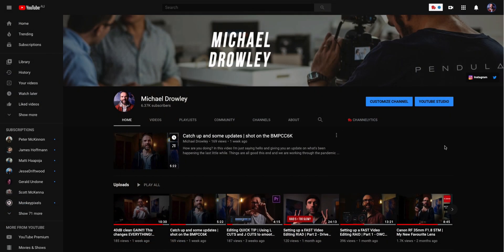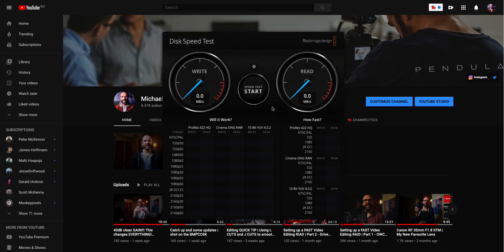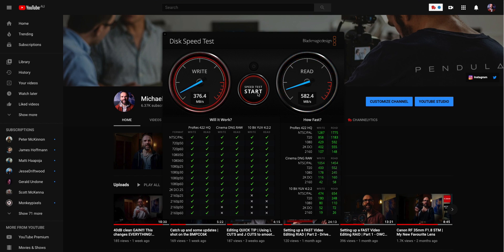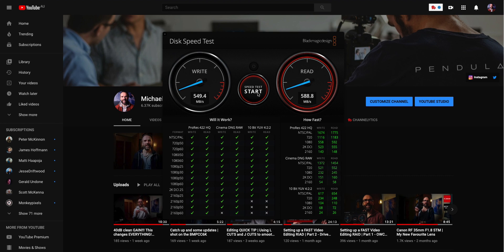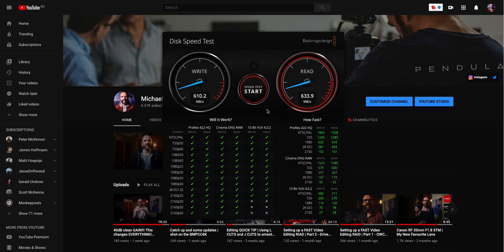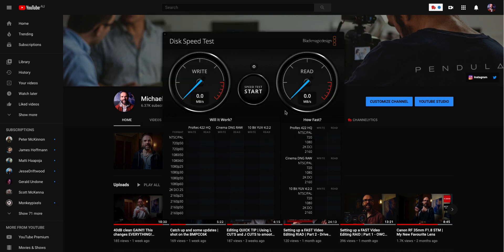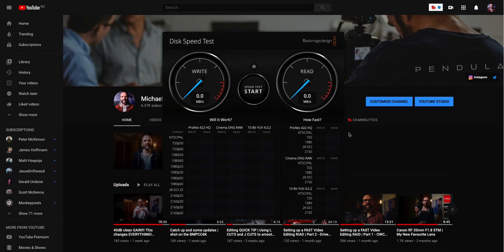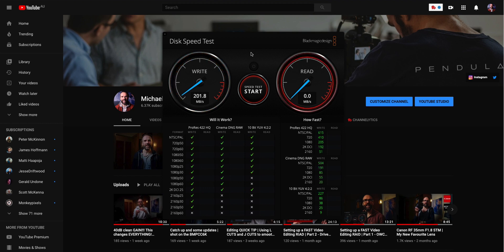Thunderbay 6 | Setting up a FAST video editing RAID... Kinda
I have had issues with my Promise Pegusus R4 since the upgrade to my new 15" Macbook Pro with Thunderbolt 3 and Catalina. Getting the Thunderbay 6, 6 HDD RAID enclosure with Thunderbolt 3 from Other World Computing was going to hopefully alleviate those problems I'd been facing the last few months and get me editing quickly without any further down-time.

In this final instalment of a 3 part series on setting up a fast video editing raid for my video production tasks, I take you through the all revealing speed tests after filling up 6TB already in just a few short months of ownership of the new setup. To be 100% honest I was expecting faster speeds out of this thing but I am happy with the performance for a dedicated video editing RAID I just like things to go fast. Perhaps when I upgrade it in the future to faster drives the speeds will pick up a bit. For now though, it has been flawless and I haven't had one drop-out yet!

Below are the parts mentioned in this video;
Thunderbay 6 via Amazon US
Seagate Barracuda 2TB 7200 RPM drives via Amazon
NVMe 1TB SSD via Amazon

▶ CHECK OUT MY CLOG CINE LUT and Resolve and Premiere Grading Preset packs I've created

I get ALL MY MUSIC from SoundStripe (Ad*)